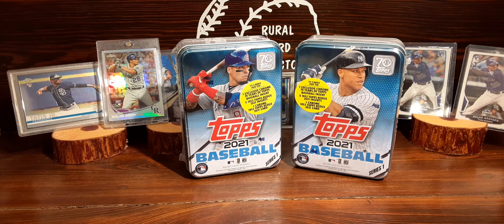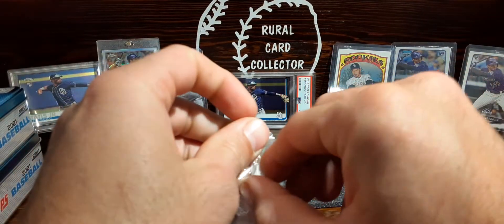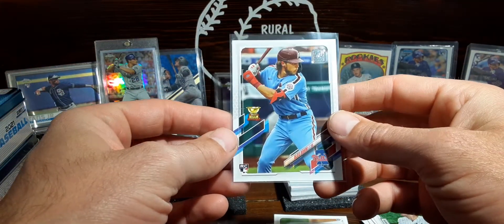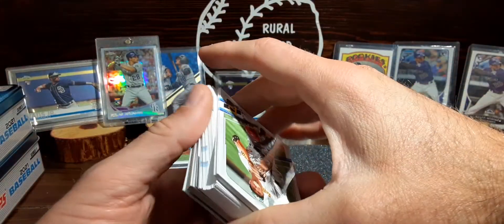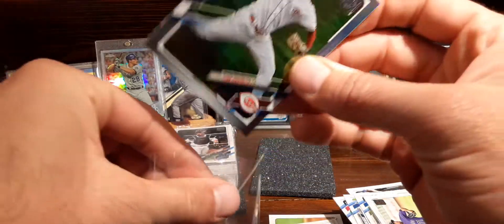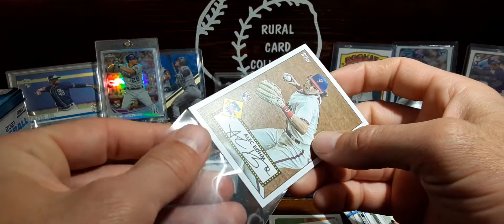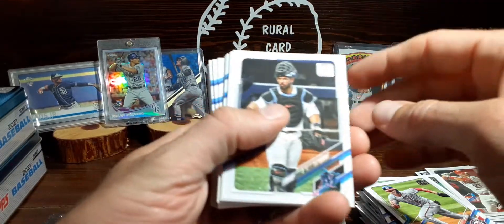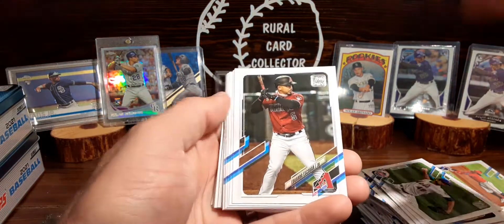2201 Topps Series 1 Tins!